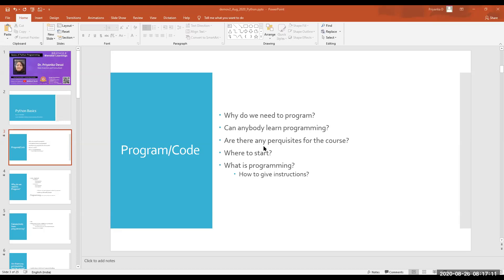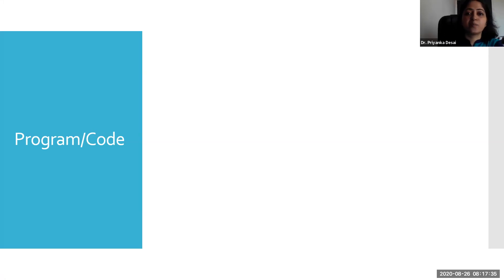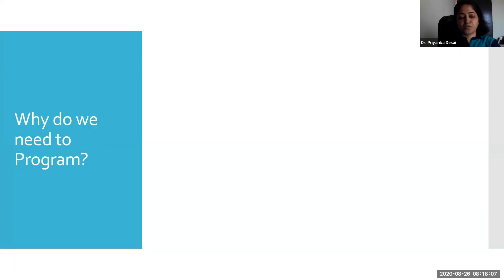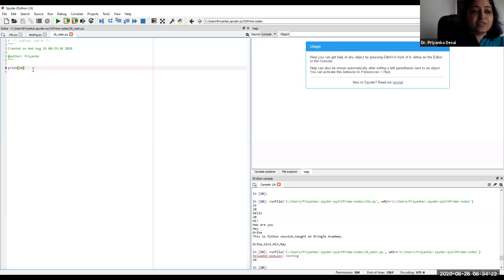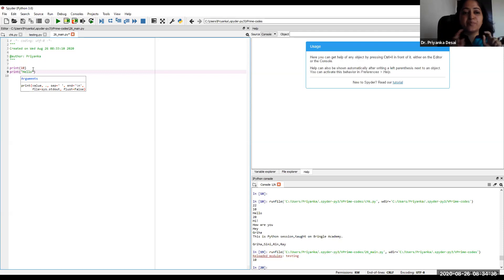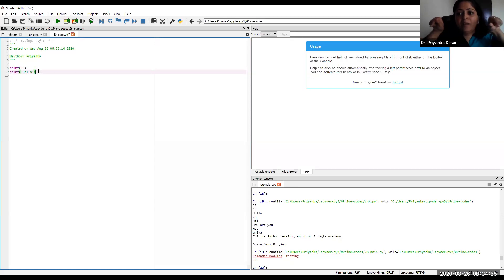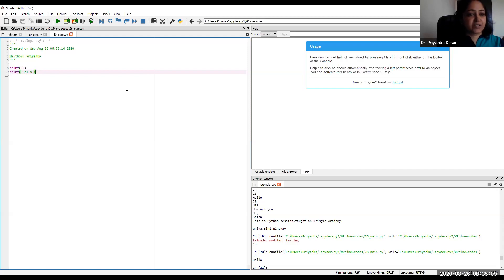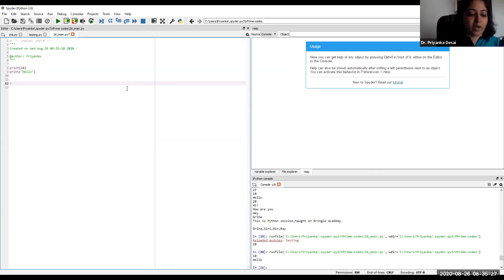Python Demo Session